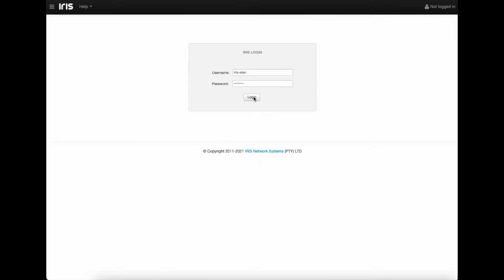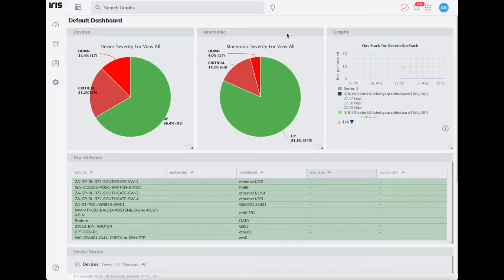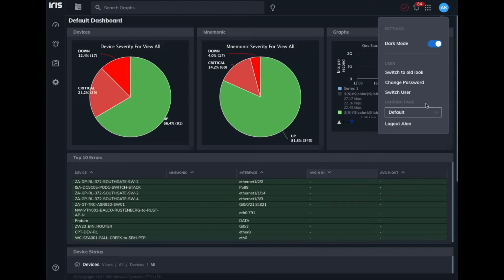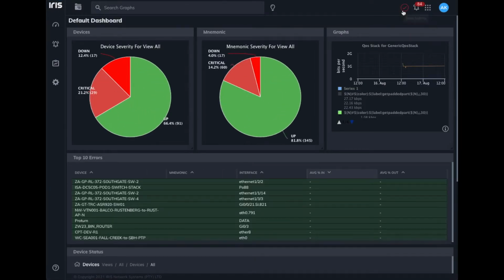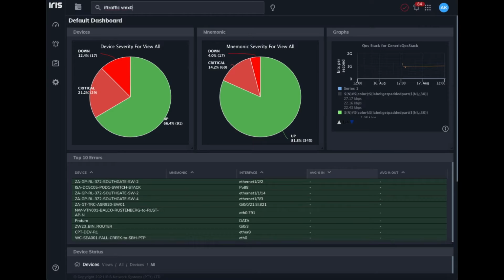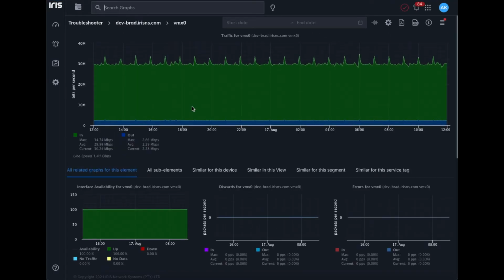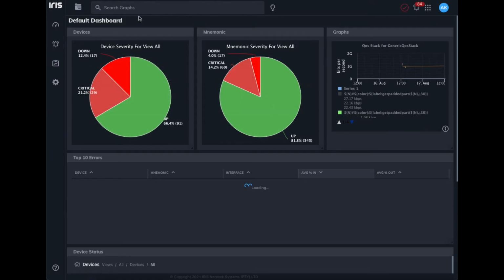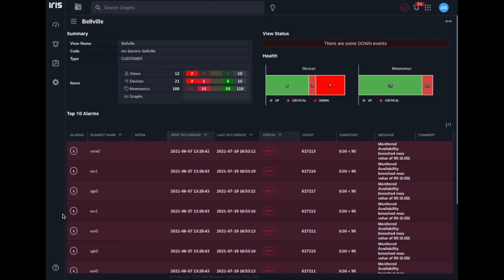Iris Overview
Overview of IRIS and some features